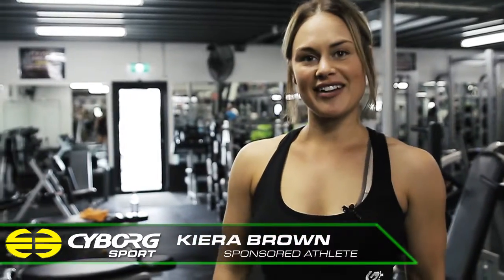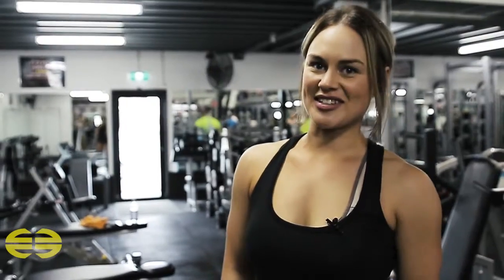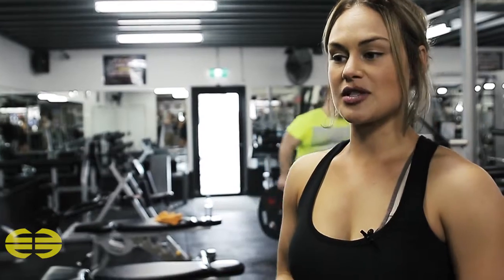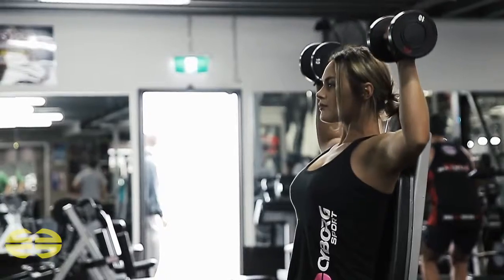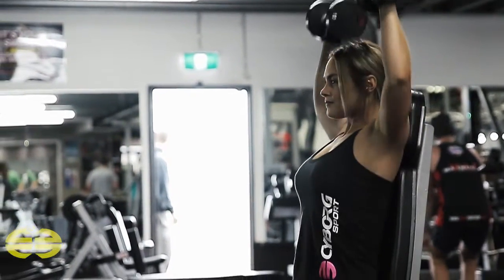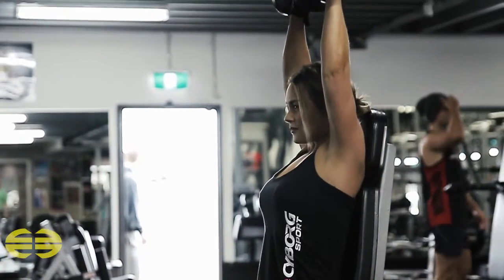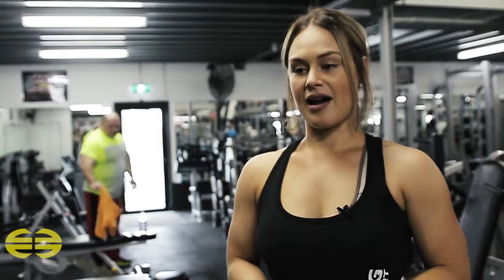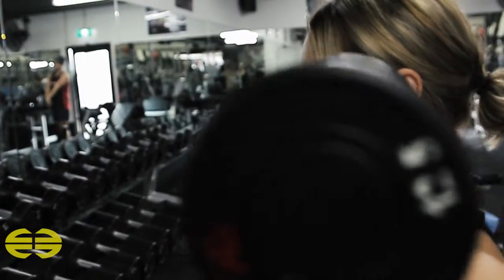Kiera Brown - Deltoid Training - Shoulder Press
CYBORG SPORT ADVANCED TRAINING

Exercise: Dumbbell Shoulder Press
Athlete: Kiera Brown
Muscles Targeted: Deltoids

The Breakdown:
Kiera Brown performs a variation of the dumbbell shoulder press as part of her deltoid training routine. She recommends performing 3-5 sets, starting off with a lighter weight and with each set increasing the weight and decreasing the amount of repetitions.

This video was shot on location at Atomic Gym, Epping